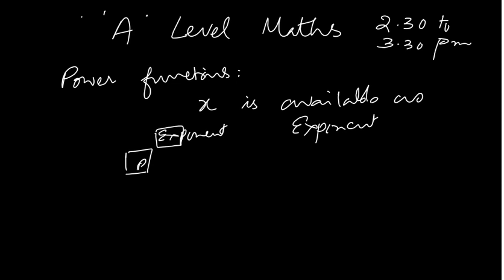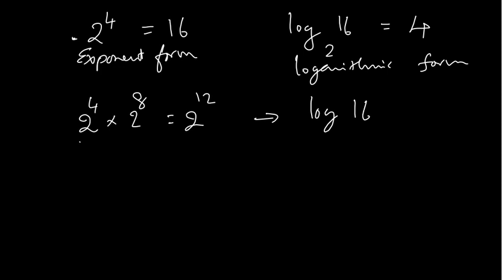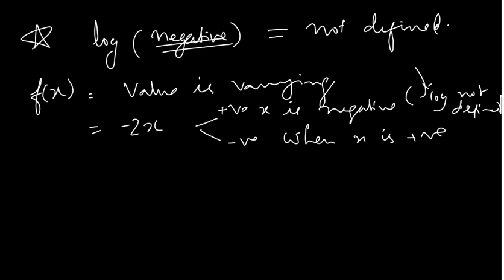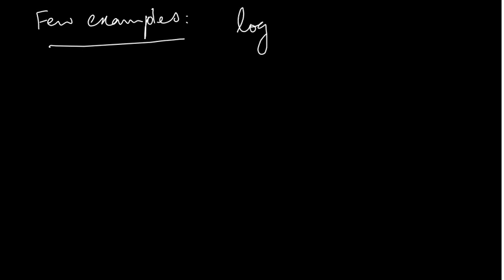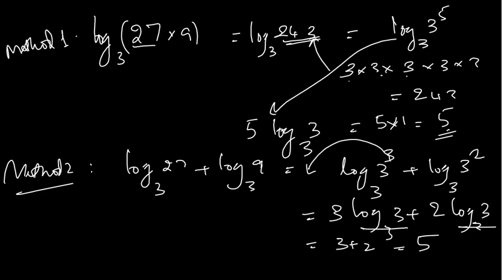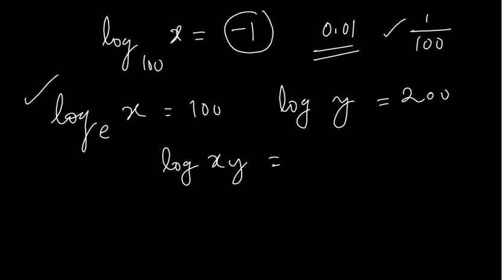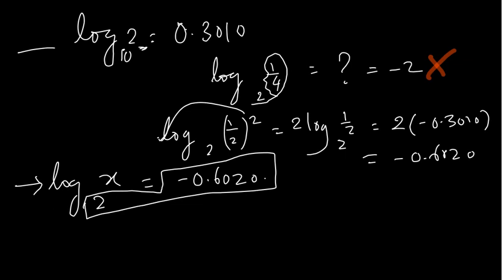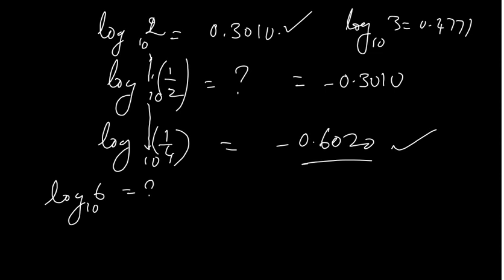A level exponents logarithms 1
A level exponents and logarithms Introduction